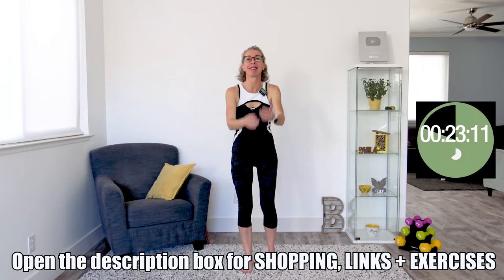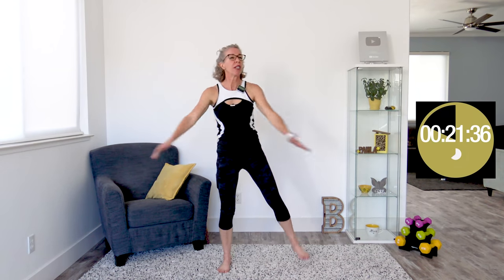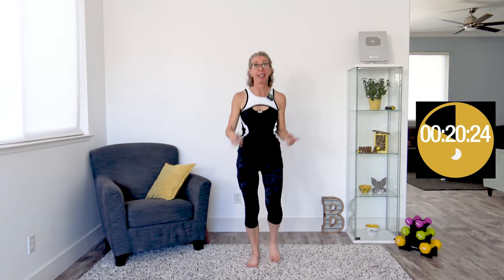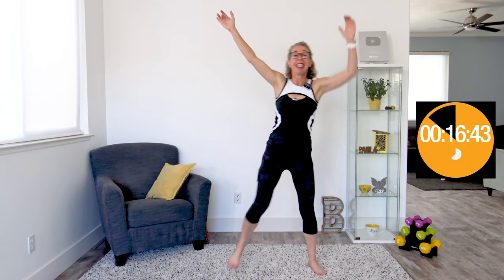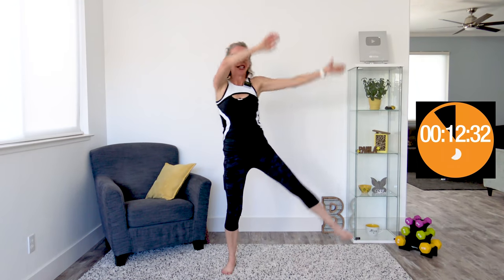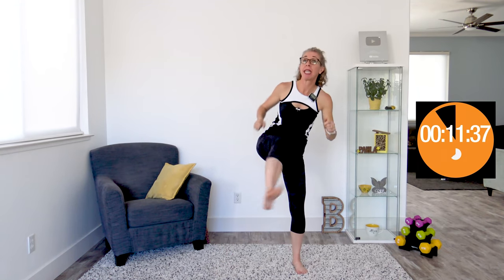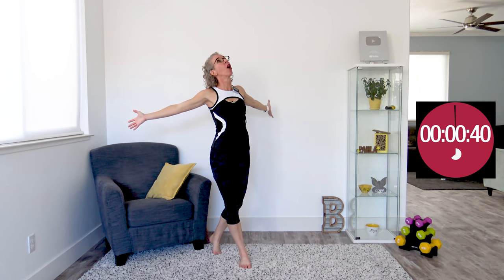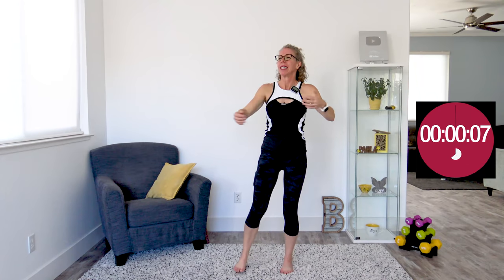Gain STAMINA + ENERGY! Non Stop Cardio WALKING Workout no equipment 🦶 WALK Off the Weight Day 18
It’s Day 18 of the WALK Off the Weight series for women over 50 and we’re enjoying an ALL-CARDIO party  today!

As you might already know, LOW IMPACT (no jumping) cardio workouts are totally my jam, and today we’ve got a quick-moving, MODERATE routine that is a true smorgasbord of all my fun favorite moves!

We’re getting sweaty at a speed that’s manageable and leaves us with plenty of ENERGY at the end, not to mention a sense of real ACCOMPLISHMENT!

During the workout, we’re chatting about how to create energy for yourself and why working on STAMINA, like we are today, is so important for HEALTHY AGING.

This just-right workout is ideal for us women of a “certain age” who are working toward our WEIGHT LOSS goal, so let’s go!

SET UP:
Timer is set for 20-second intervals of LOW IMPACT CARDIO moves; complete the circuit twice; there is NO REST

WARM UP

EXERCISES:
Walking
Low Swinging Tappers
Half Jacks
Can Cans
Upside Down Jacks
Butter Churns
Toy Soldiers
Curtsy Jacks
Big Arm Side Shuffles
Shooting Stars
Twisting Punch Step Backs
Dancing Xs
Ding Dongs
Front Punch High Knees
Booty Kicker Pull Downs
Walking Stars
Letter Ks
Alley Oops
Middle Skips
Daybreaks
Forward Hinge Arm Flappers
Push Push Crunch
Close Squat Swings
Rainbow Kicks
Goofy Jacks
Reach Across
Punch Punch Kicks

FINISHER (two intervals):
Super Slow Tree Jacks

COOL DOWN